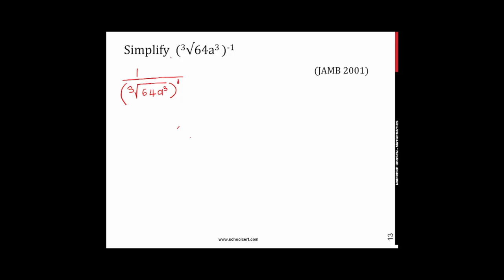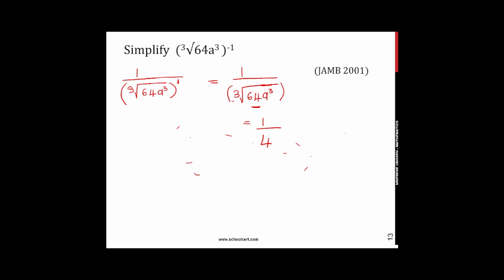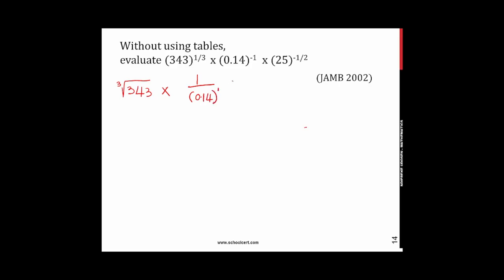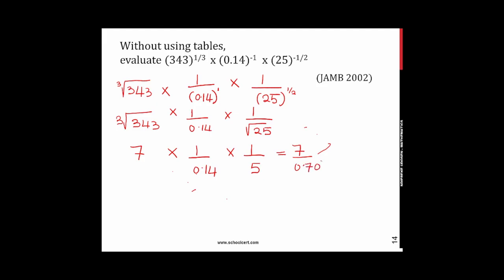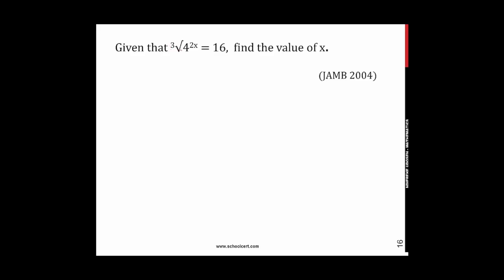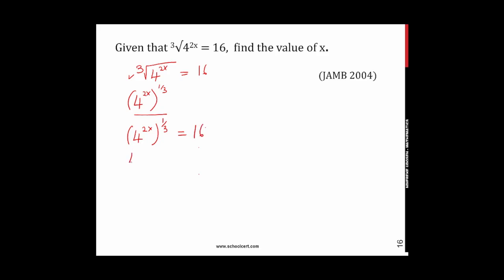INDICES EOISODE 4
MATHEMATICS - INDICES SOLVED QUESTIONS